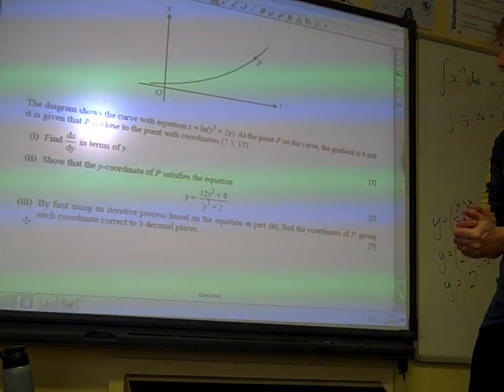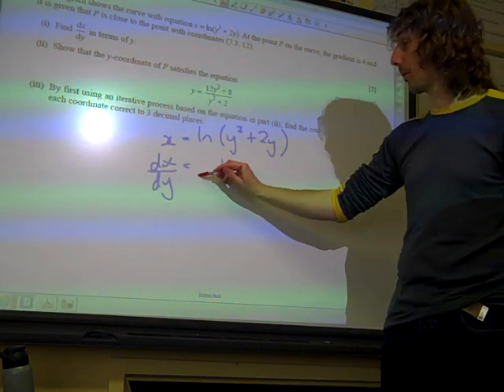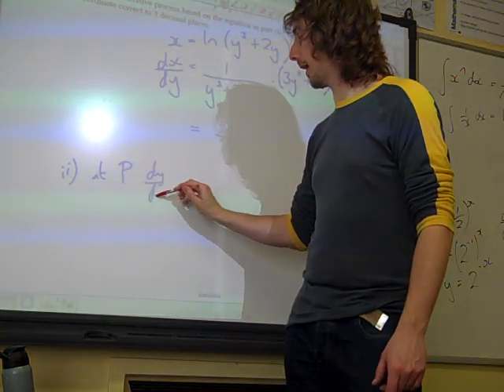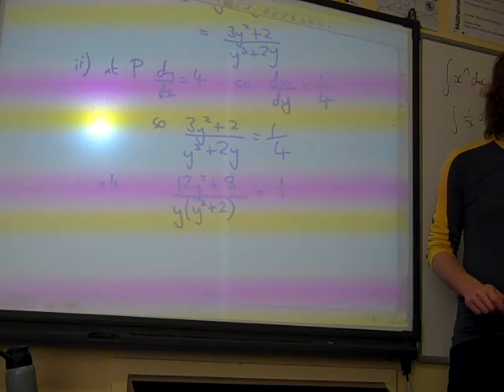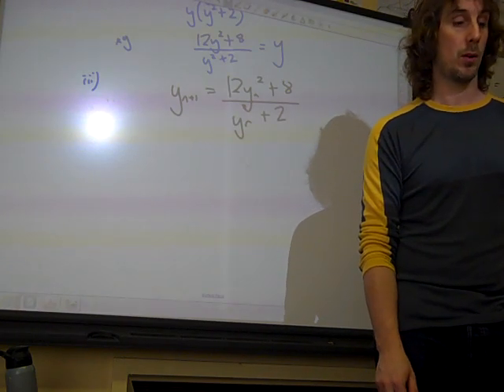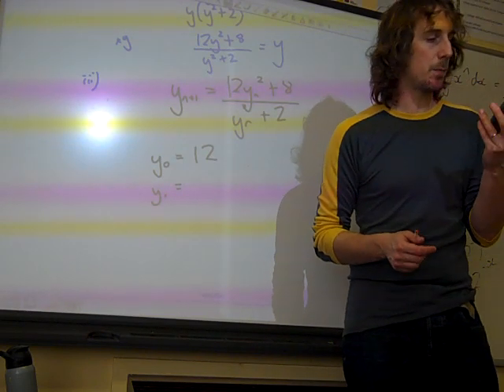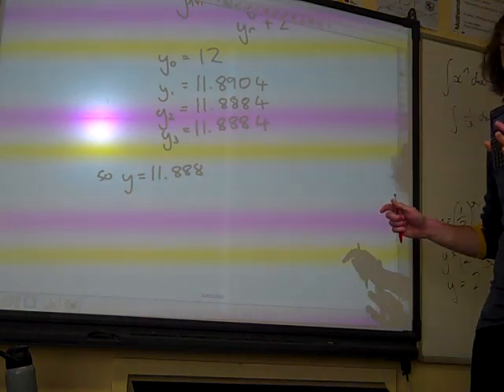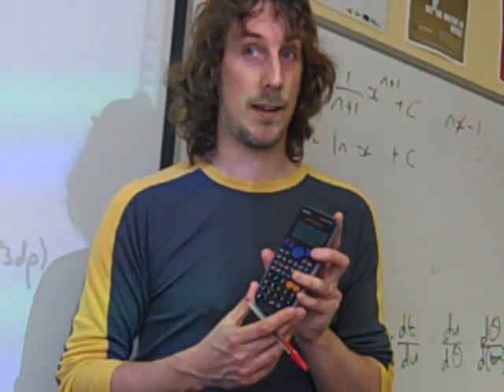C3 Chain Rule and Iteration OCR Jan 2012 q6